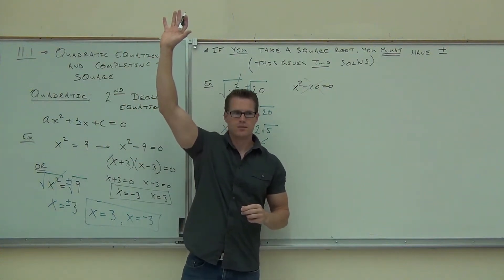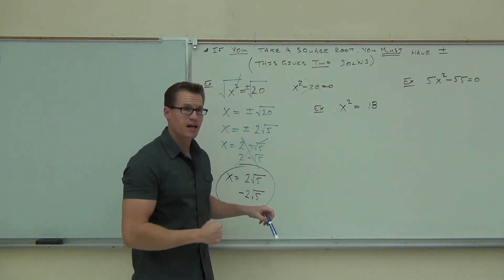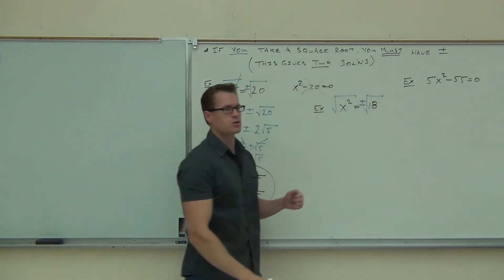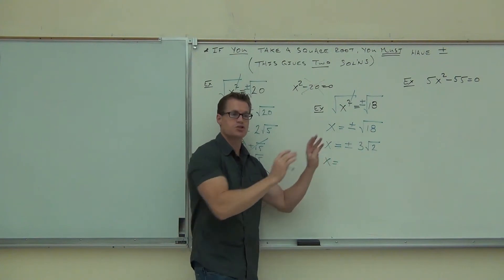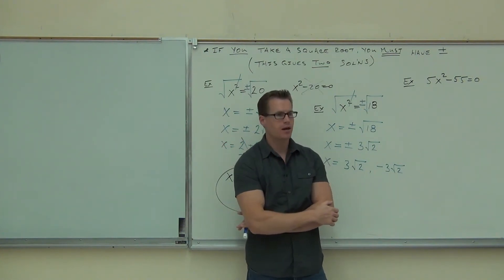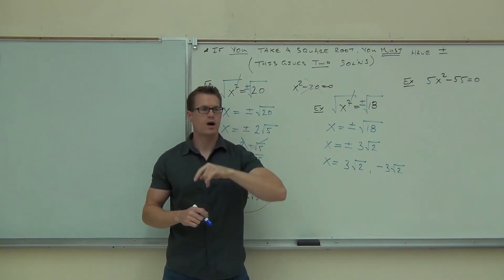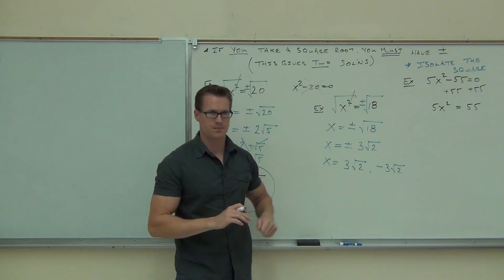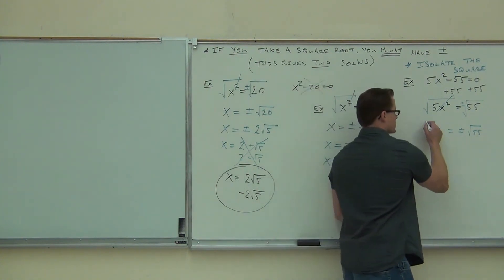Intermediate Algebra Lecture 11.1 Part 2